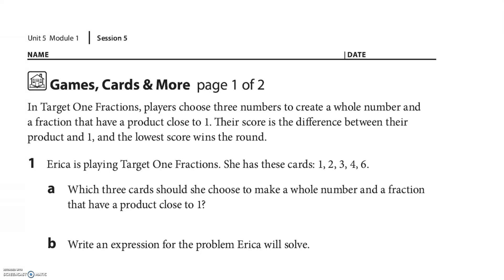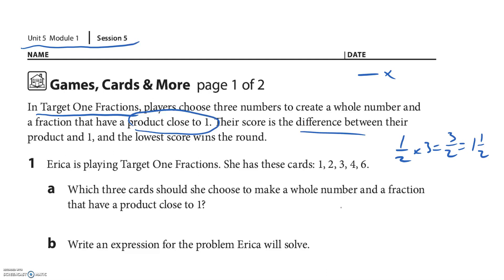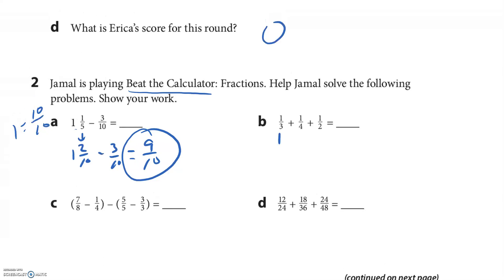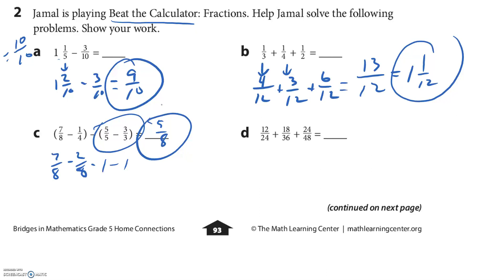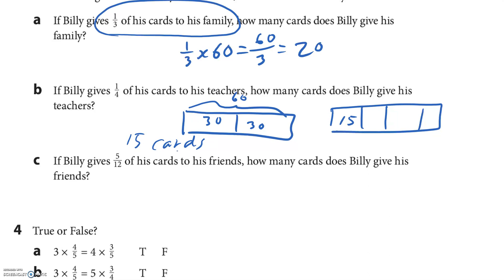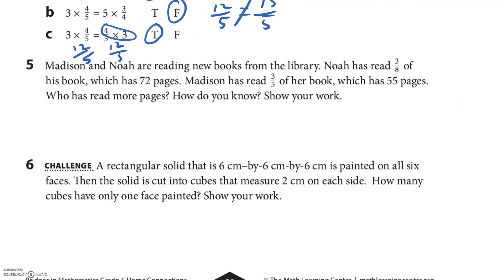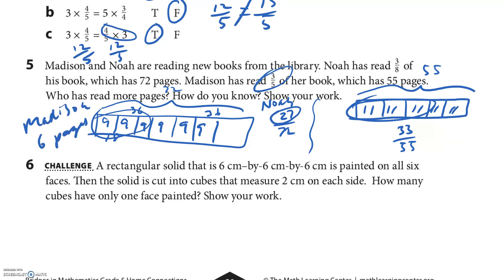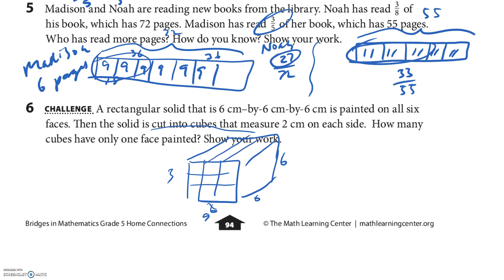Unit 5 Module 1 Session 5 HW Video